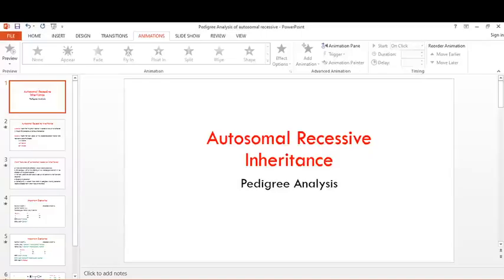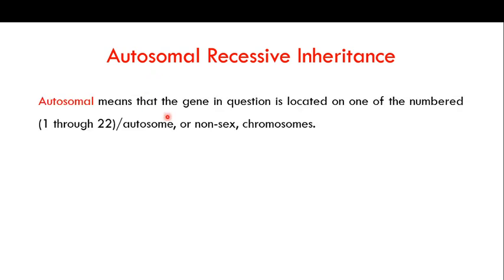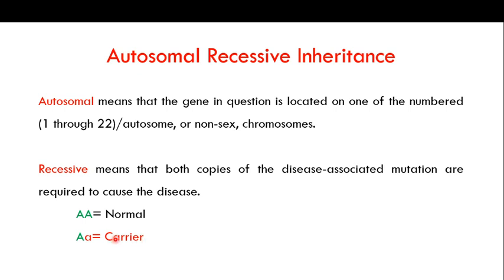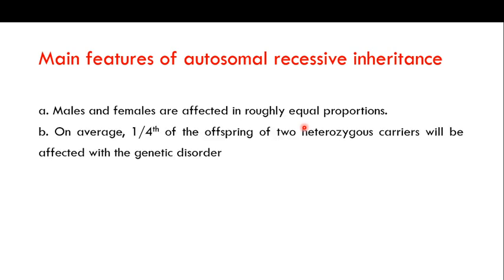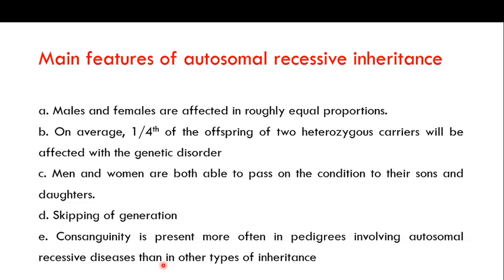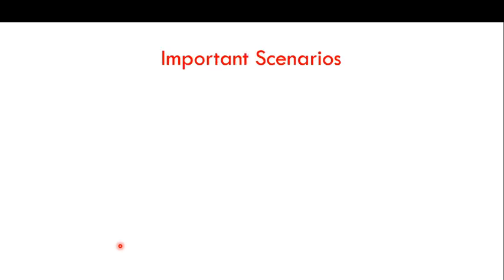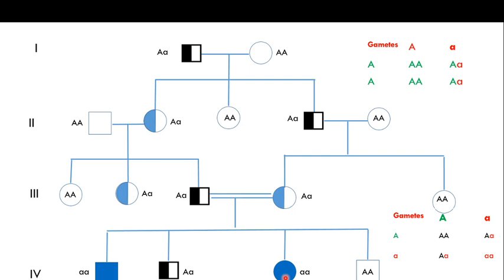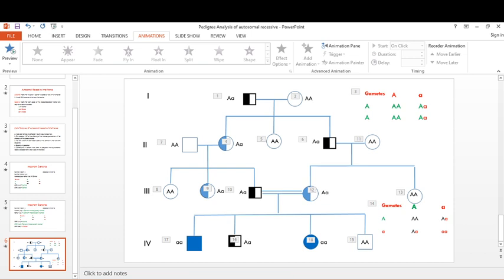Pedigree Analysis of autosomal recessive inheritance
This is yet another video in the series of videos on pedigree analysis and is focusing on Pedigree Analysis of autosomal recessive inheritance. The links to the other videos are:
Autosomal Recessive inheritance
Autosomal means that the gene in question is located on one of the numbered (1 through 22)/autosome, or non-sex, chromosomes.

Recessive means that both copies of the disease-associated mutation are required to cause the disease.
 AA= Normal
 Aa= Carrier
 aa= Disease
Main features of autosomal recessive inheritance
a. Males and females are affected in roughly equal proportions.
b. On average, 1/4th of the offspring of two heterozygous carriers will be affected with the genetic disorder
c. Men and women are both able to pass on the condition to their sons and daughters.
d. Skipping of generation
e. Consanguinity is present more often in pedigrees involving autosomal recessive diseases than in other types of inheritance